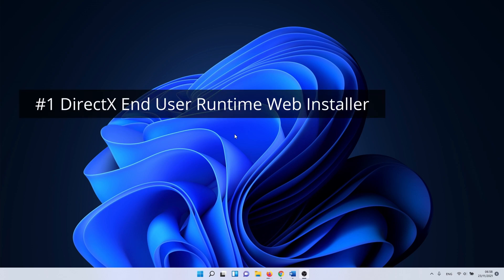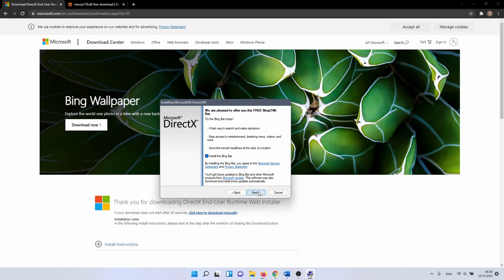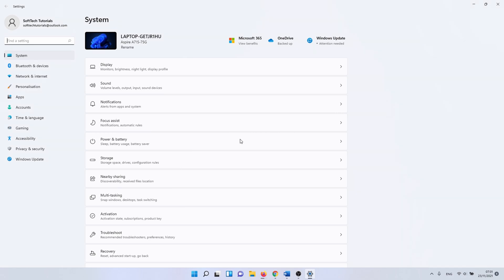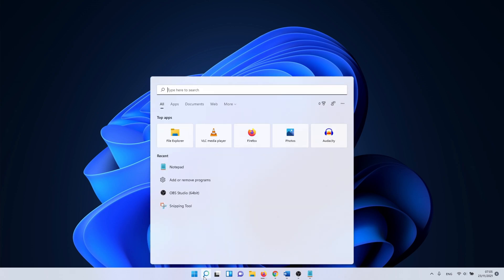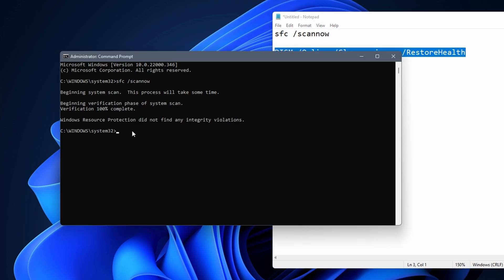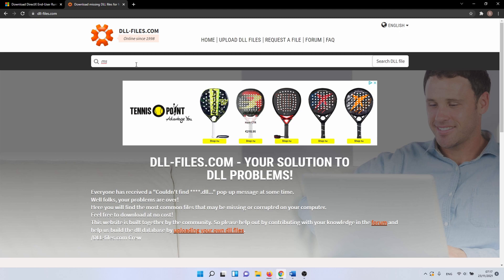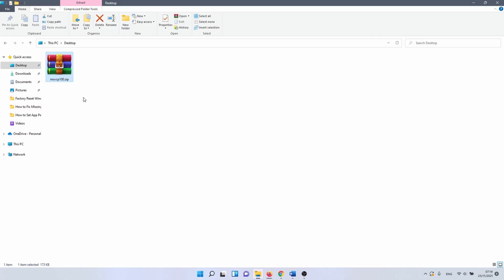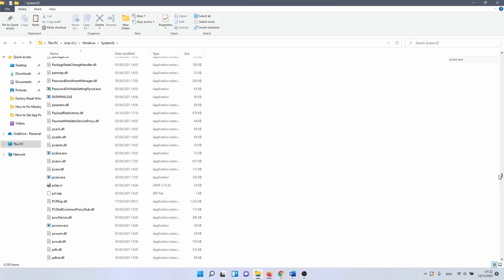How to Fix Missing DLL Files Error in Windows 11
In this tutorial I’ll show you how to fix the missing DLL files error in Windows 11. In short, DLL files are Dynamic-link library files that you use to run certain programs. It happens that for some reason these files are missing or that they generate an error.

Commands:
sfc /scannow

0:00 Missing DLL Files Error
0:32 Install DirectX End User Runtime Web Installer
1:10 Windows Update to Fix Missing DLL Files
1:45 System File Checker
2:32 Download Missing DLL Files

Step #1 Install DirectX End User Runtime Web Installer

Download the file dxwebsetup.exe. Open it by double-clicking on it. You need to accept the license agreement to continue.

After that, click on next. But before you do, you might want to uncheck the box next to Install the Bing Bar.

The installation can take about a minute or so. Click on the Finish button to complete the installation. When it is done, restart your PC  and check if this fixed the missing DLL files error.

Step #2 Windows Update to Fix Missing DLL Files

In the second method, we check for Windows updates. It happens that outdated PCs have a problem with DLL files. To fix this, click on the Windows icon, and select settings.

On the left side of the menu, click on Windows Update. Otherwise, click on the check for updates button.

If Windows 11 finds updates to install, it does so automatically. Restart your PC, when the updates are finished installing. After that, you can check if the missing DLL files error disappeared.

Step #3 System File Checker

Next, we are going to try and solve the problem by using the System File Checker utility. Click on the Windows 11 search icon, and type in cmd. Right-click on Command Prompt and select Run as Administrator.

In Command Prompt, you want to enter the following command: sfc /scannow.

The command scans your PC for corrupted files and then tries to restore them. It takes about two minutes to complete.

Next, we need to enter the following command: DISM /Online /Cleanup-image /RestoreHealth

This one can take a bit longer. When it is done, check if you still have the missing DLL files error in Windows 11. Ideally, you reboot the PC before trying.

Step #4 Download Missing DLL Files

In the next method, we can search for and download missing DLL files.

In the search bar, you can enter the name of the DLL file that is causing the issue for you. For instance, I’ll search for MSVCP100.DLL.

Usually, the site has multiple versions of the DLL file. The advice is to download the highest version that is available. Click on the Download button.

Once the download is complete, you need to unzip the file. You can do this with a program like Winrar or 7zip. With Winrar, right-click on the file and select extract here.

You should now have the msvcp100.DLL file available. Next, you need to copy this in the directory of the program that is causing the issue. After that, you need to reboot and then, you can check if the program runs as normal.

If this doesn’t work, copy the .DLL file to your system directory. By default, the location is c:\Windows\System32

Hopefully, this solved the how to fix missing DLL files error in Windows 11. I'm inspired by creators as TechGumbo and Tech Insider.